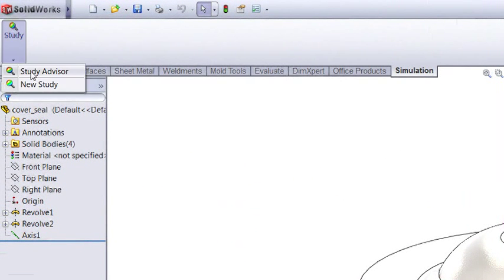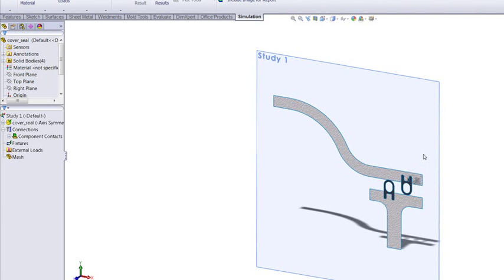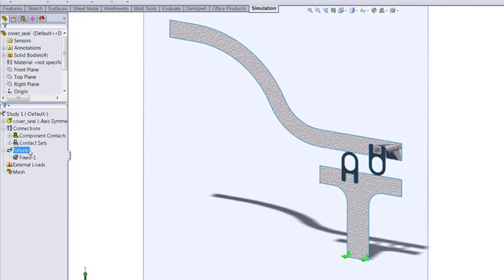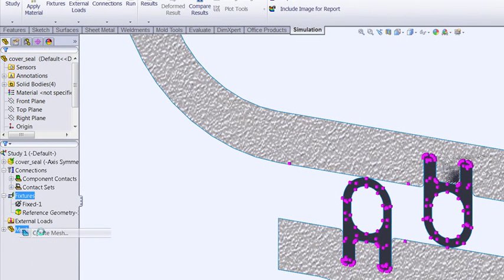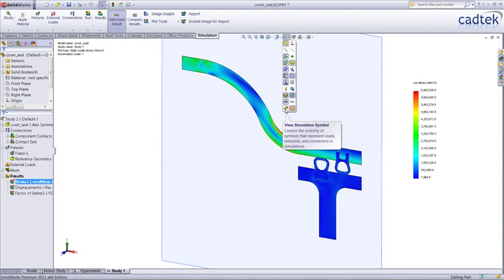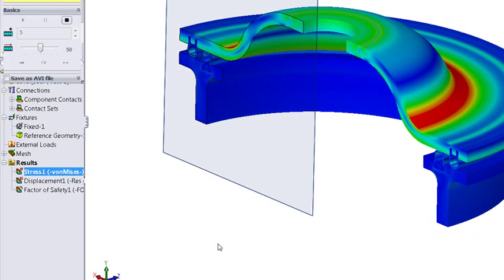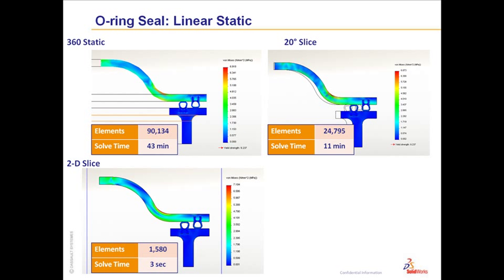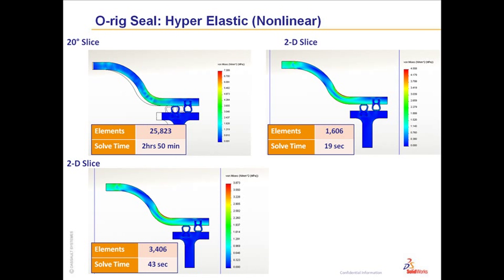SolidWorks 2011: Simulation 2D Simplification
Whats new in SolidWorks 2011 by Jon Doyle: Simulation 2D Simplification